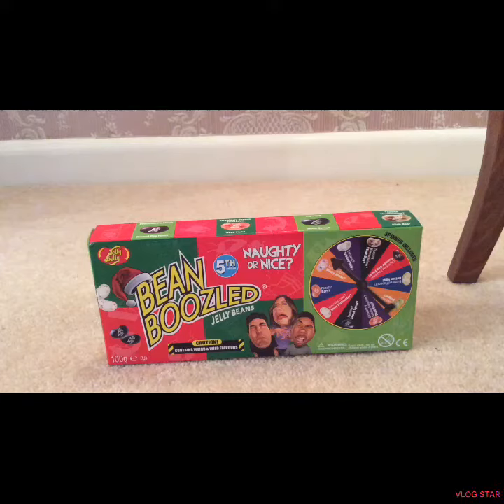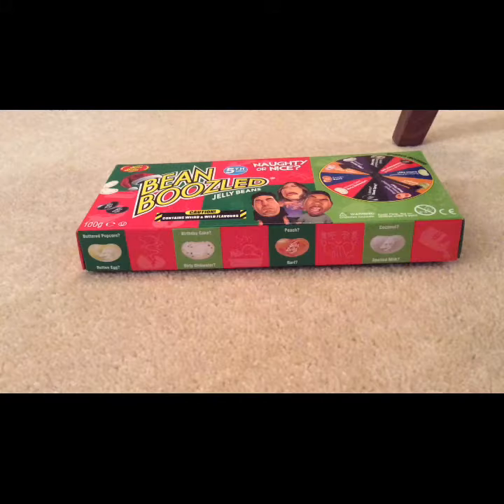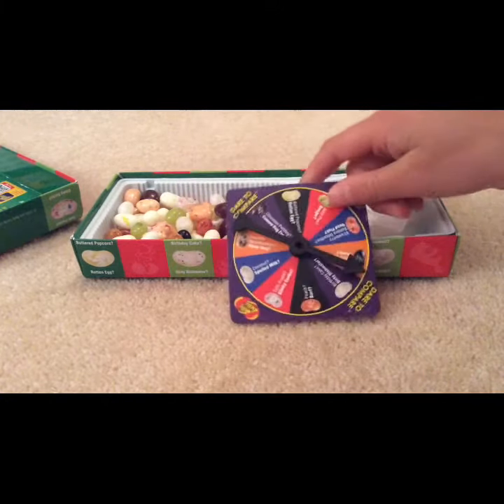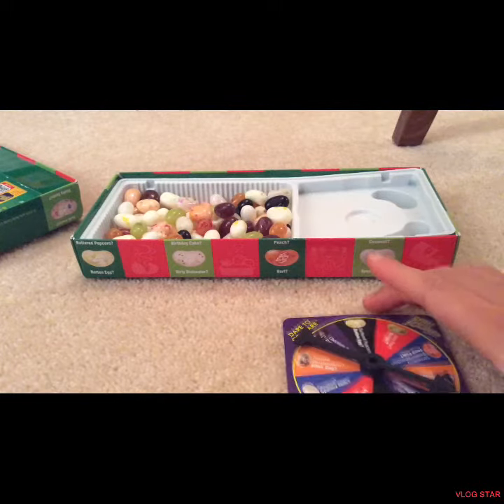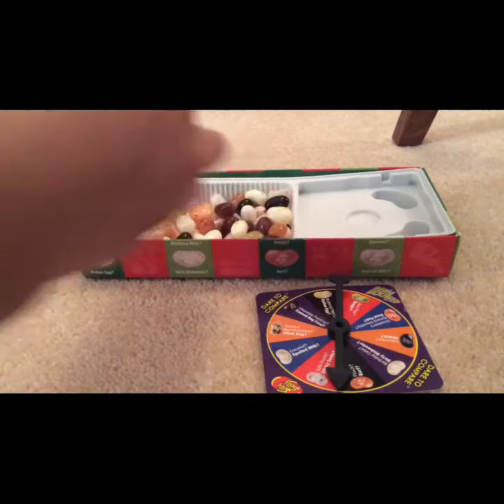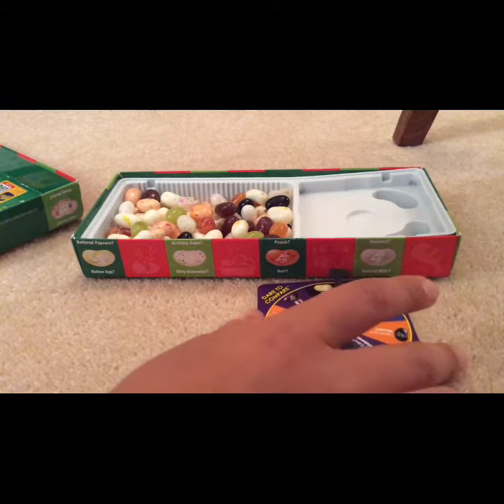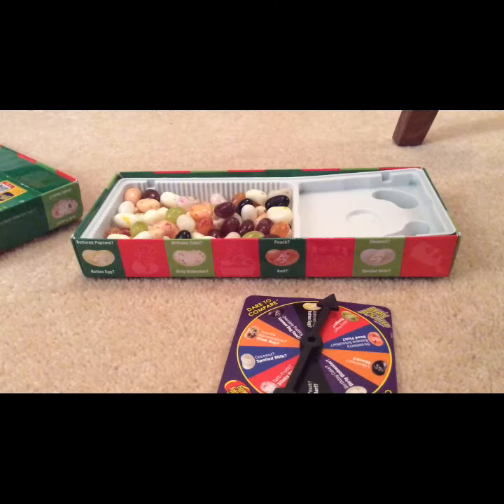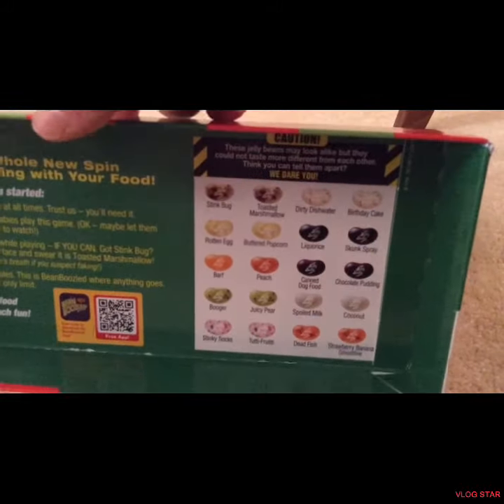Unboxing the new Christmas edition Bean Boozled jelly beans!! *LIMITED TIME ONLY*